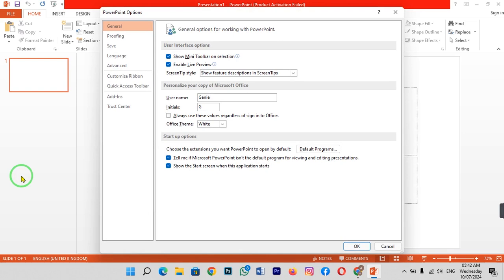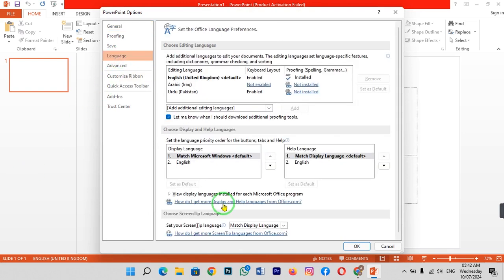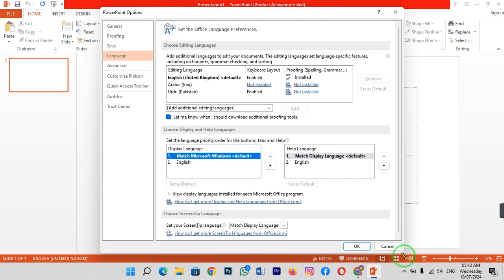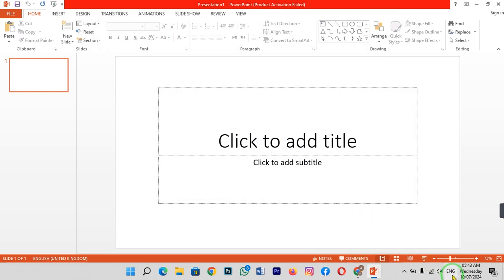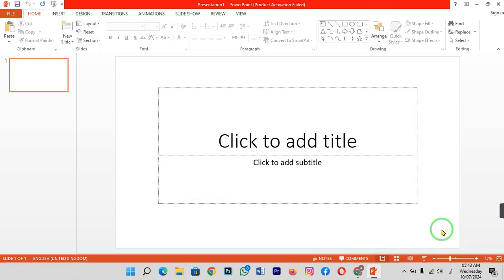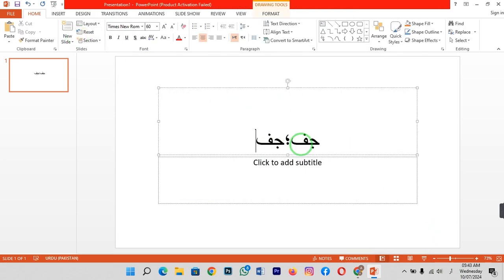How to change display language in powerpoint (Tutorial 2024)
"Learn how to change the display language in Microsoft PowerPoint with this step-by-step tutorial for 2024. Follow these easy instructions to switch to your preferred language and enhance your PowerPoint experience. Perfect for multilingual users and professionals working in diverse environments."